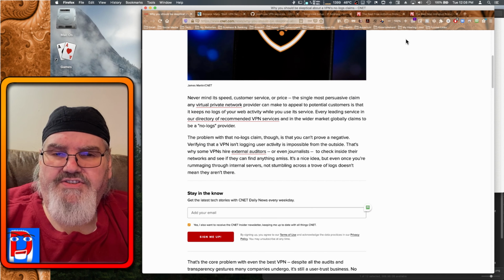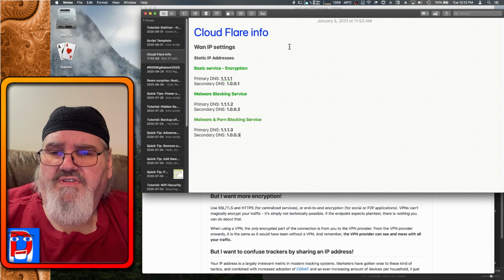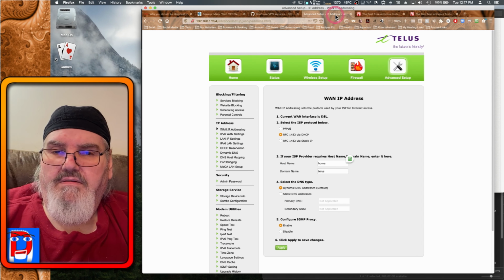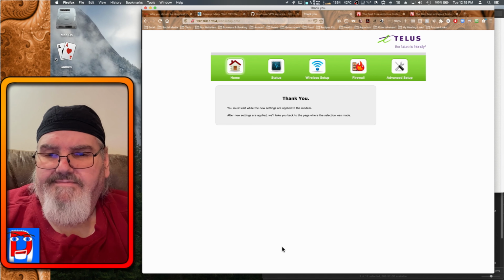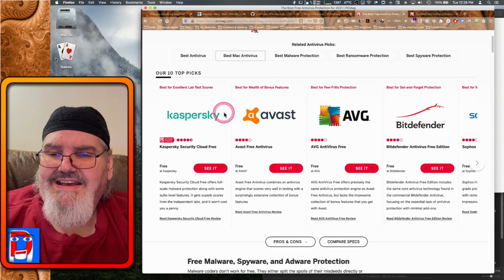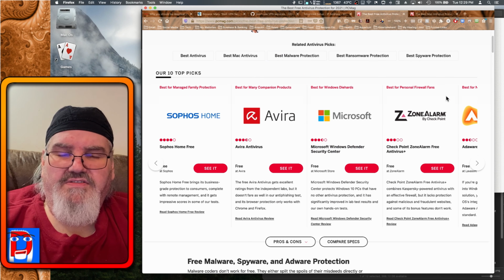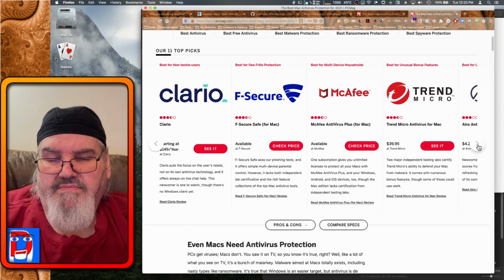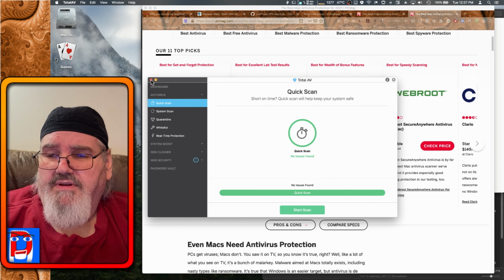Don't use VPN do this instead.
Don't use VPN do this instead. A frank discussion on Virtual Private Networks (VPN) in 2021, I'll show you a great alternative for encryption, protection from malware & porn and speed up your internet with on solution. I show you how to use Cloud Flare - 1.1.1.1! Suggestions for FREE Virus protection.

00:00 - Video intro
00:28 - VPN Discussion
05:53 - Cloud Flare, Alternative to VPN
10:35 - How to use Cloud Flare
13:37 - Virus Protection
17:33 - FREE Anti-Virus for WINDOWS
23:01 - FREE Anti-Virus for MAC
26:58 - Using your Anti-Virus program
29:25 - Conclusion

Links from Video:
Google Search Term I Used - VPN Privacy Claims

C|Net - Why you should be skeptical about a VPN's no-logs claims

Privacy.net - Beware: Many highly recommended “best VPNs” don’t live up to their privacy claims